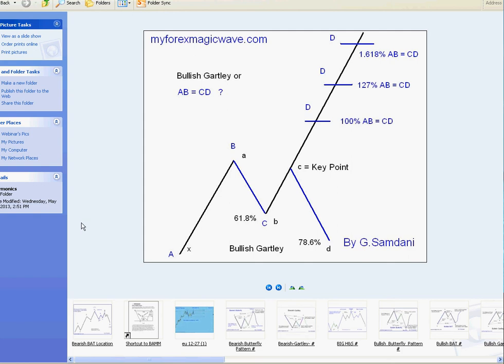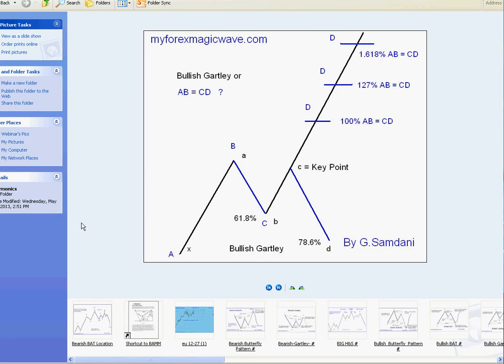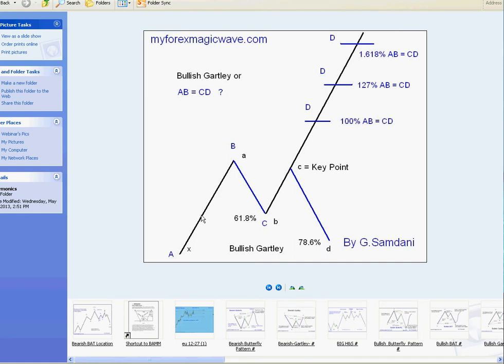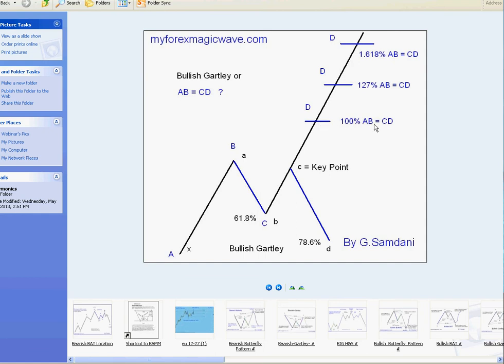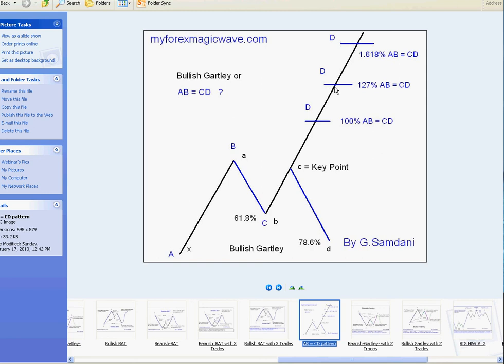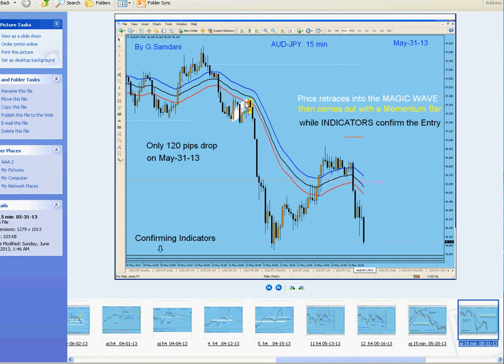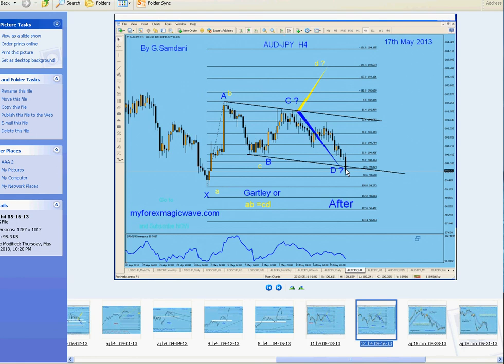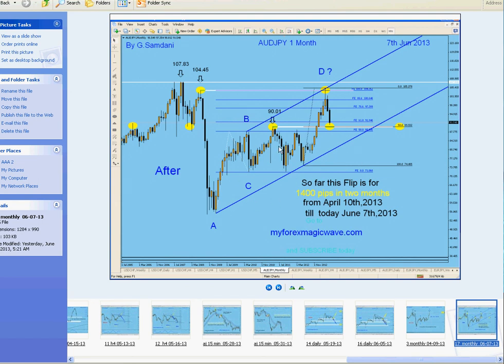AUD-JPY Monthly Chart & Harmonic Pattern AB=CD Explained By G.Samdani